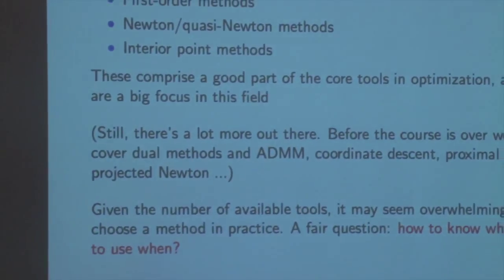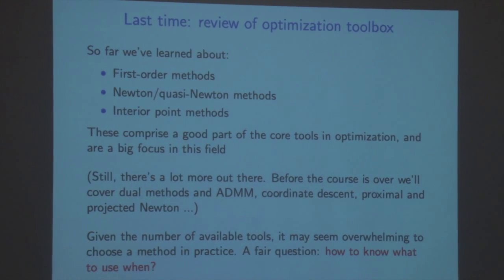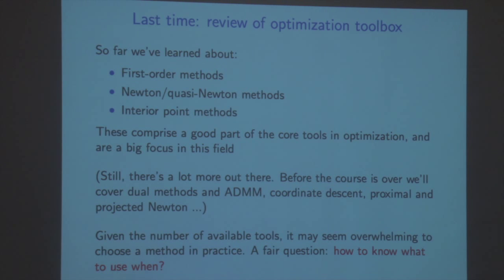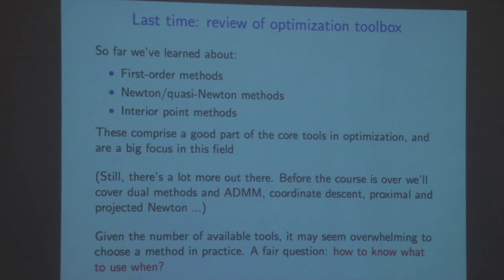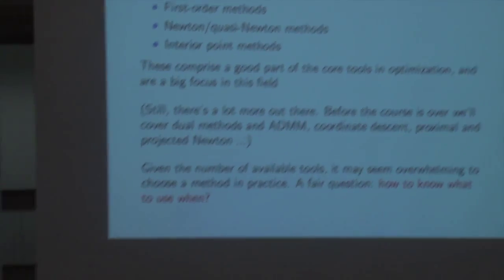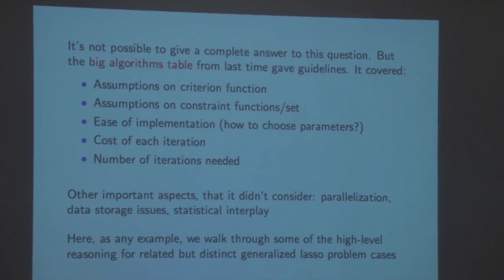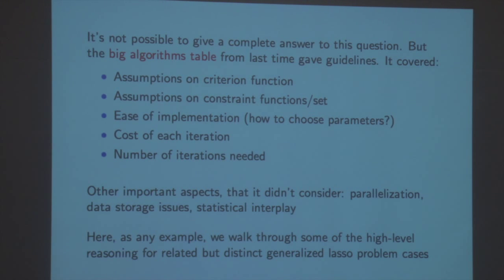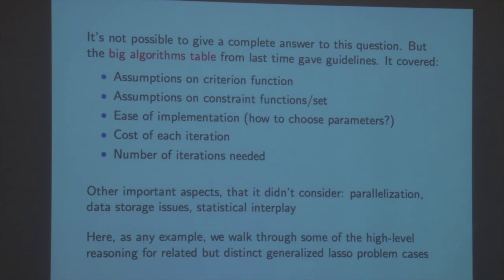Lecture 19: Case Study: Generalized Lasso Problems